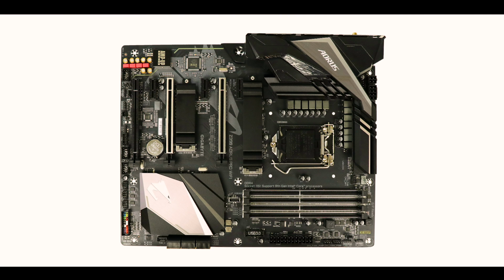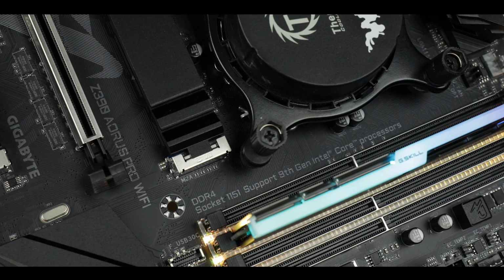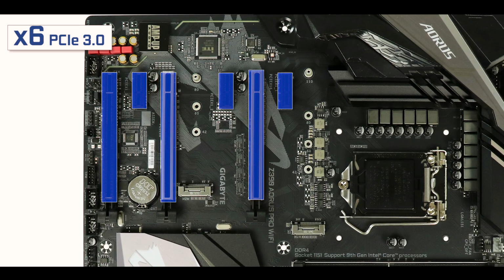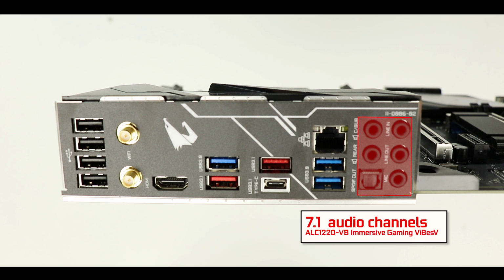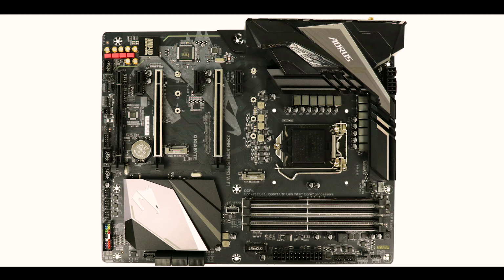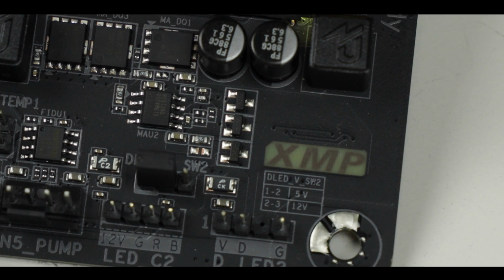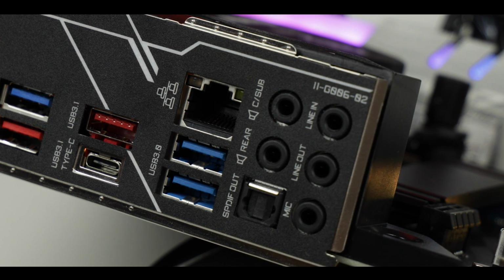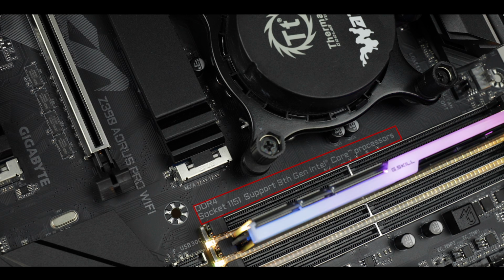Gigabyte Z390 AORUS PRO (WiFi) : Game Changing!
This is my first Gigabyte motherboard on this channel, and I love it! The Z390 AORUS PRO (wifi) managed to deliver a wonderful mix of features, premium components and simplicity.

This board can do it all. From the first-time builder to the seasoned enthusiast, the Z390 AORUS shows what a clear-eyed engineering looks like!

It is efficient, powerful, simple, and deliciously beautiful.
After a week with it, I am having a hard time sending it back 😊.